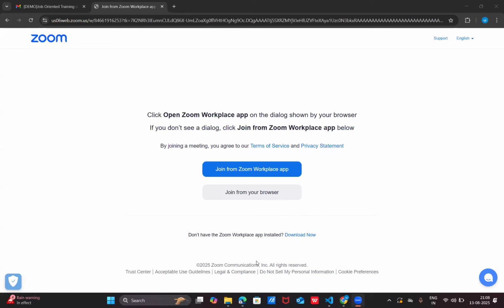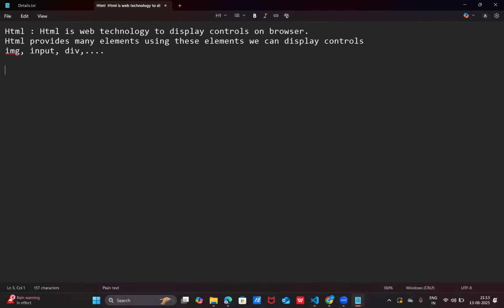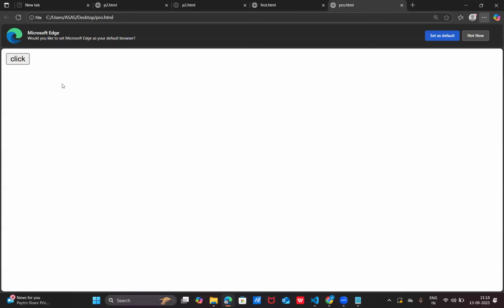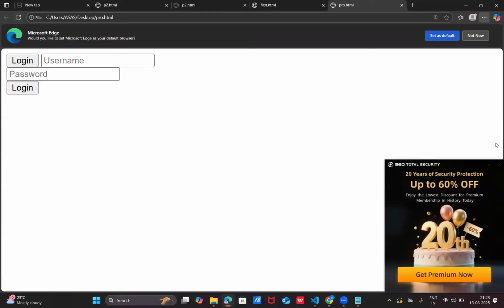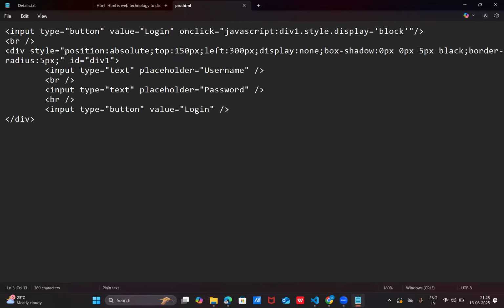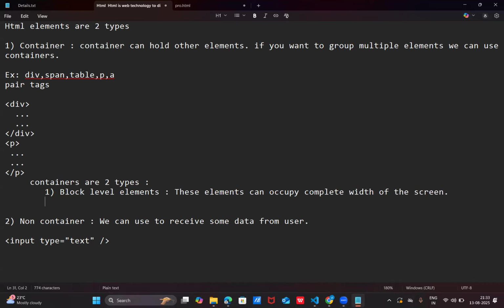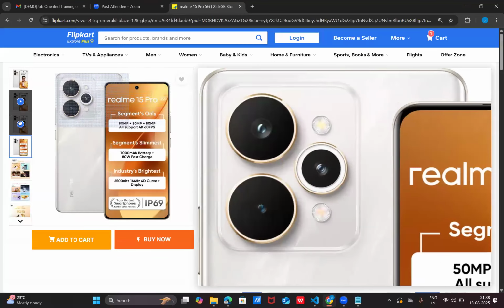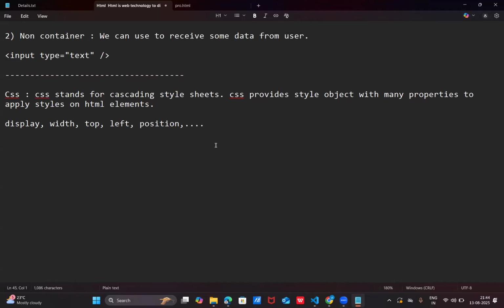REACT JS Real Time Project tutorials || Demo - 3 || by Mr. Swamy Naidu On 13-08-2025 @9PM (IST)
Job Oriented Training on REACT JS Real Time Project (HTML, CSS, Template Designs, Media Queries, Deployment, Interview Questions) tutorials || Demo - 3 || by Mr. Swamy Naidu On 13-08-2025 @9PM (IST)
Java tutorial by durga sir